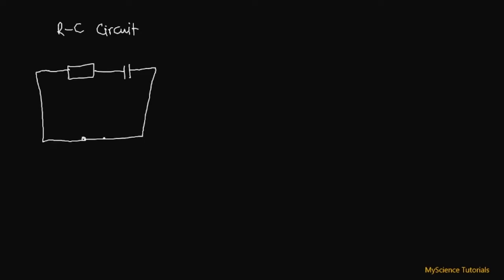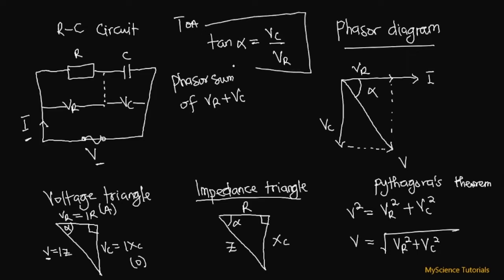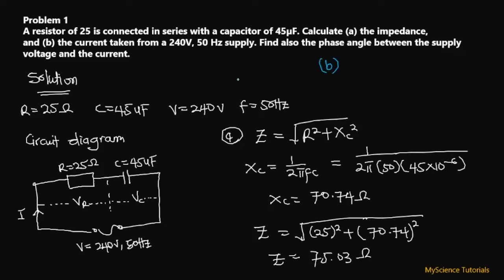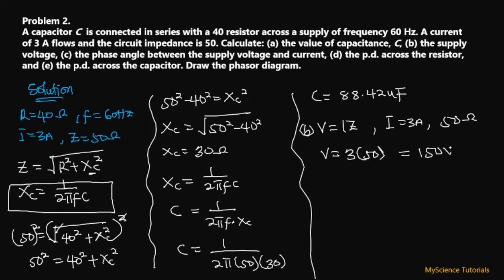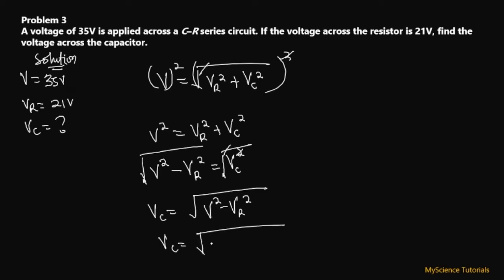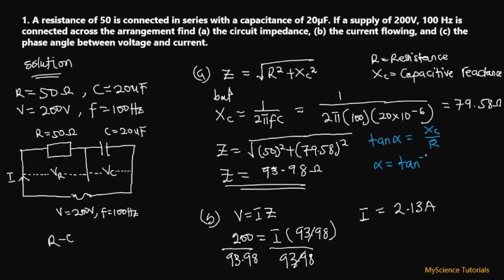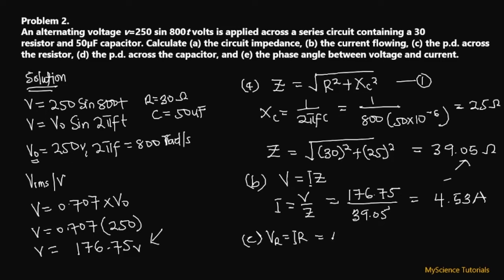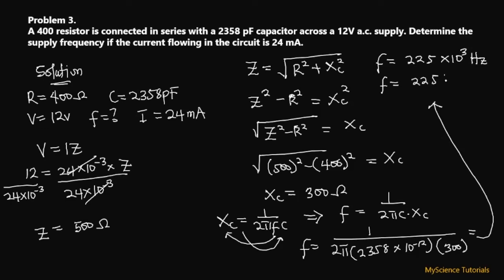Complete R-C series ac circuit tutorial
In this video,  we want to look at a resistor-capacitor series a.c circuit, how to calculate the impedance of an R-C Series a.c circuit, applied voltage, current, potential difference across each component as well as the phasor diagram of the R-C a.c circuit

We love you guys
From Team;
MyScience Tutorials